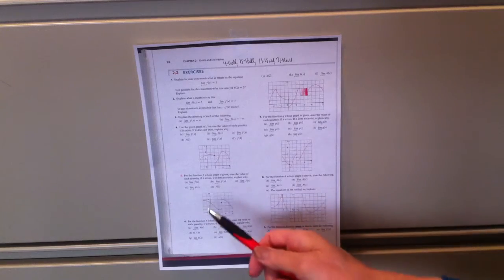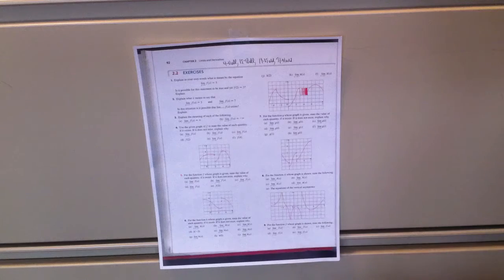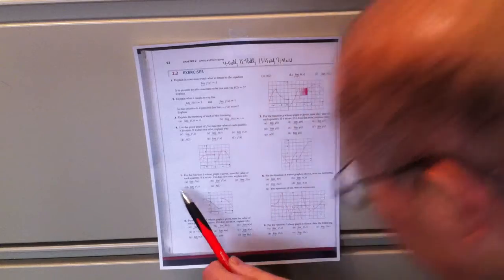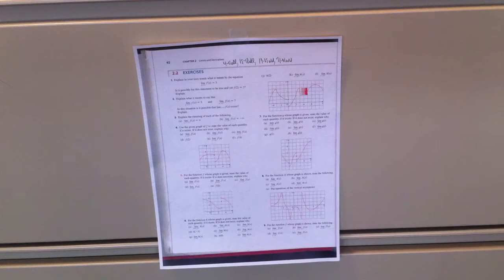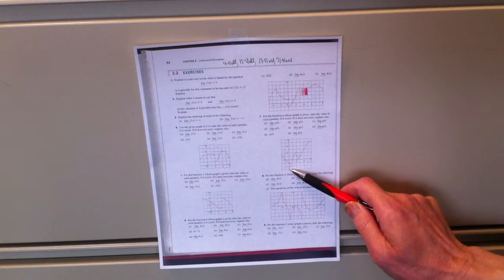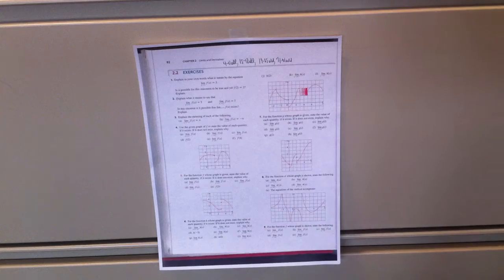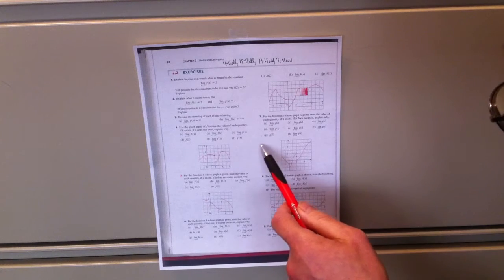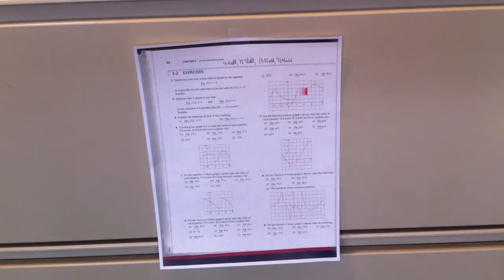MATH 251 SECTION 2.2 PART 1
Mel Hom's Math 251, section 2.2, part 1